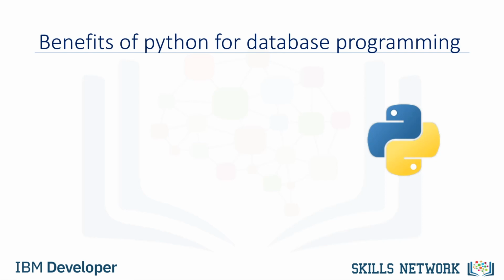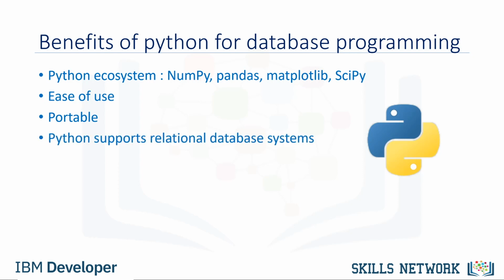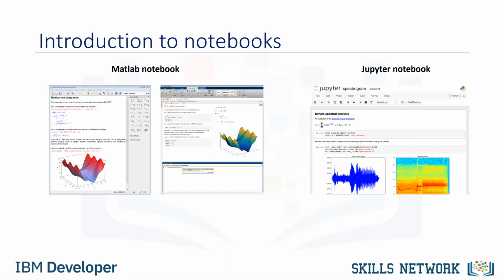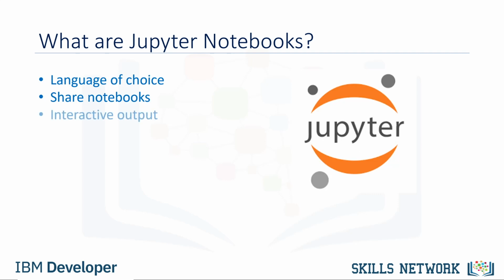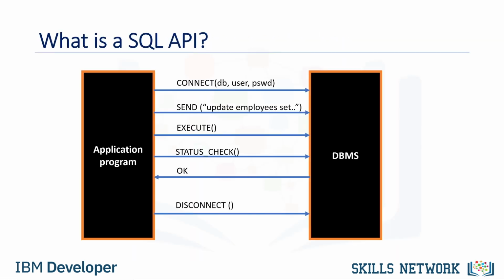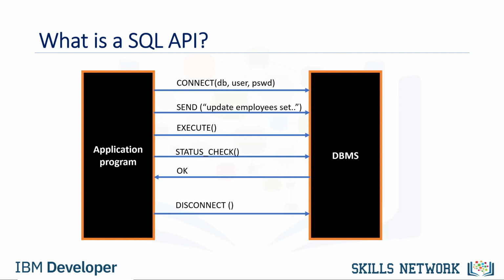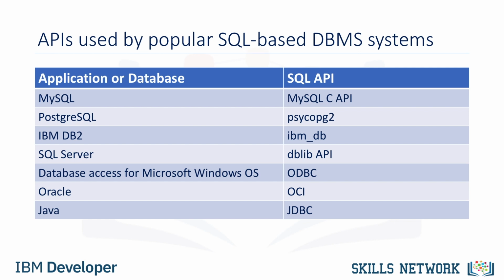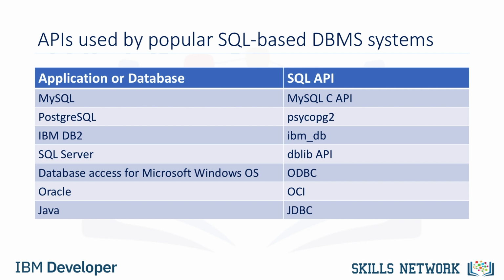DS 5 3 1 1 How to Access Databases Using Python fv3